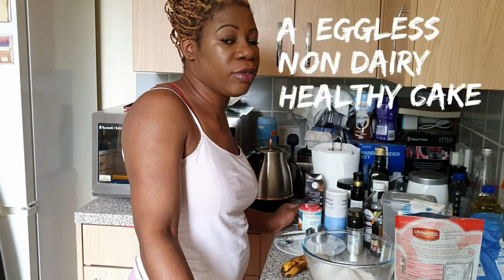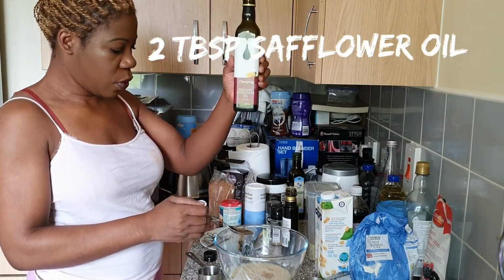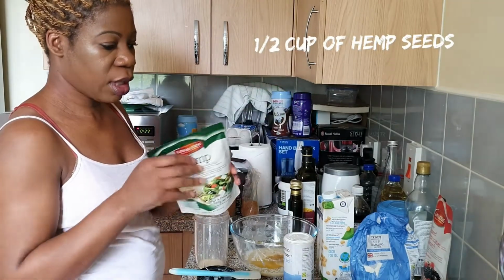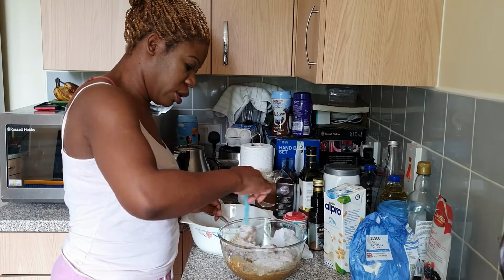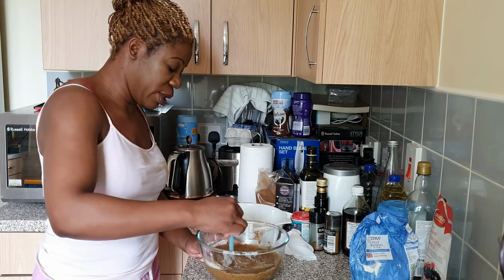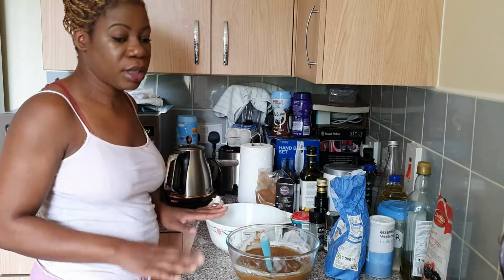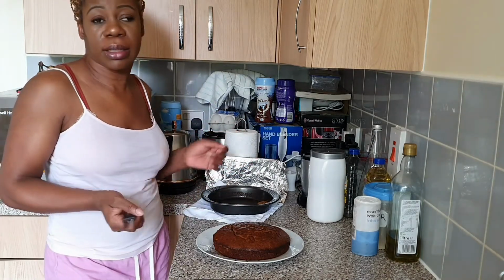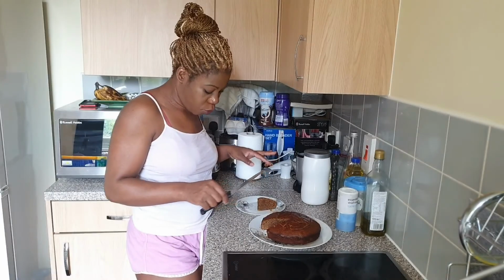How I Made My Eggless, Non-dairy, Healthy Vegan Cake